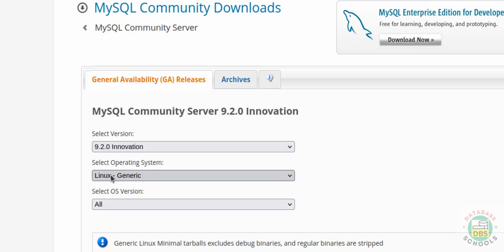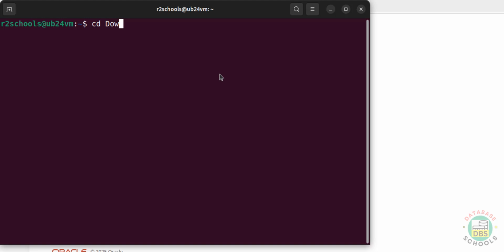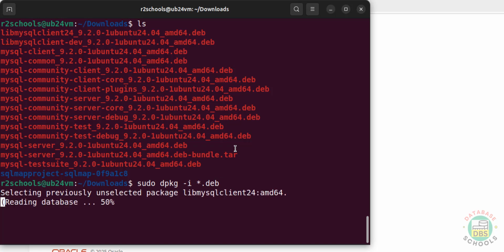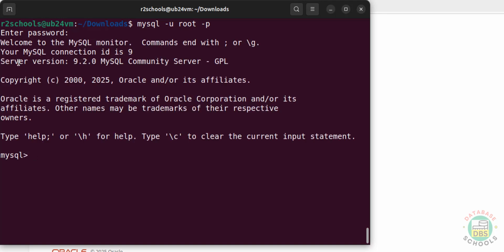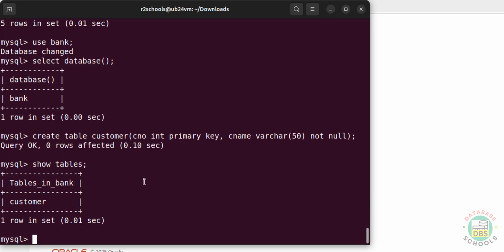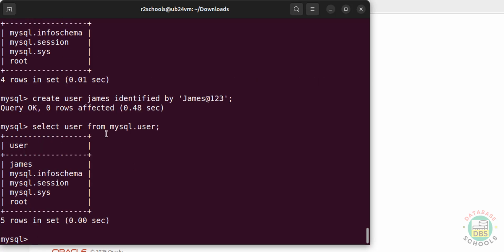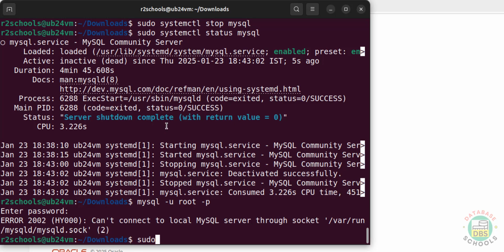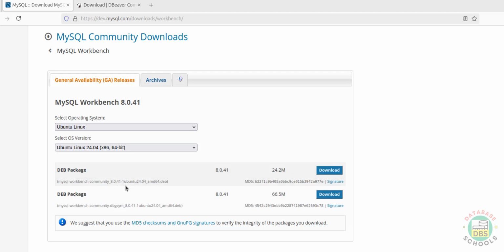Install MySQL 9.2 on Ubuntu 24.04 Like a Pro in 10 minutes! (Step-by-Step Guide) | 2025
Looking to install MySQL 9.2 on Ubuntu 24.04? In this step-by-step tutorial, we'll guide you through the complete process of downloading, installing, and configuring MySQL 9.2 on your Ubuntu system. Whether you're a beginner or an experienced user, this guide will help you set up MySQL efficiently for your database needs.

In this video, you'll learn:
✔️ How to update your Ubuntu system
✔️ How to download and install MySQL 9.2
✔️ Initial configuration and securing MySQL
✔️ Creating databases and managing users
✔️ Testing the MySQL installation